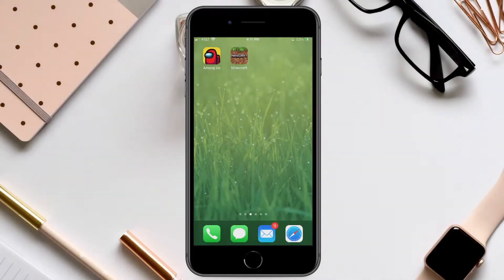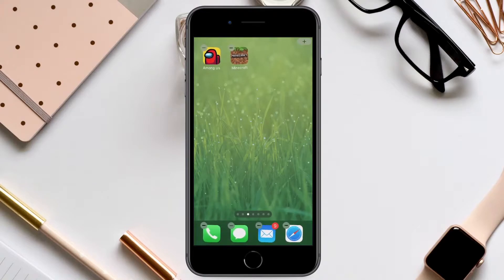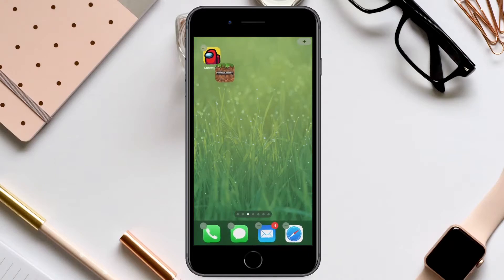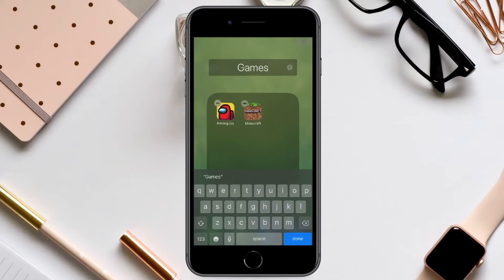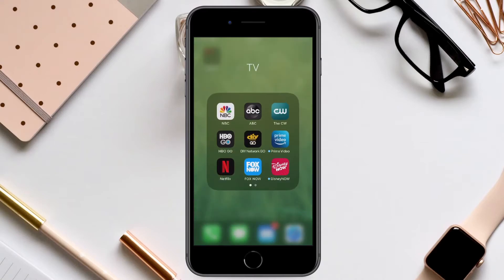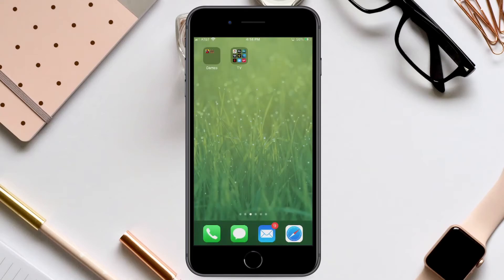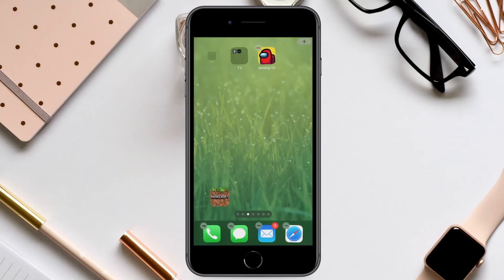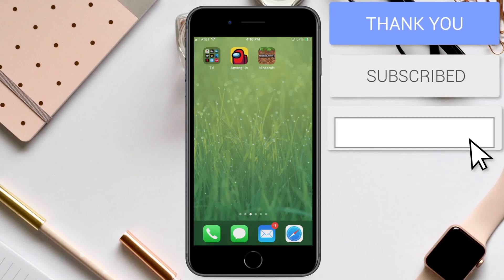iOS - How To Create App Folders - Full Tutorial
In this video - I walk you through how to create and manage folders on your iOS device. You can combine your apps into custom folders, and then label them accordingly at any time - and then remove or rearrange as needed.

If you have any other questions - be sure to leave them in the comments section below.

GoXLR Mini
Rode PodMic (XLR)
Mic Boom Arm
Blue Yeti Blackout (USB)
Elgato Green Screen
Logitech G Pro X Headset